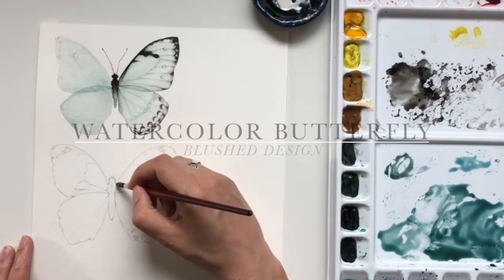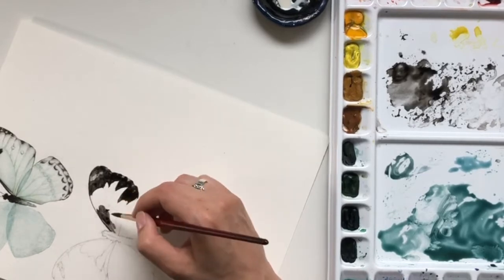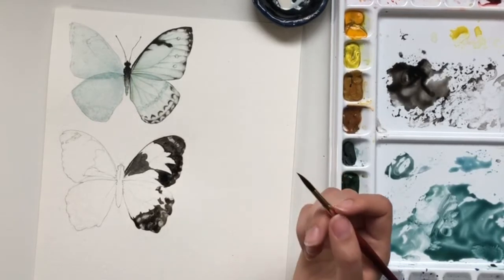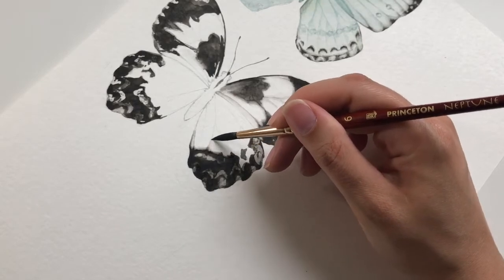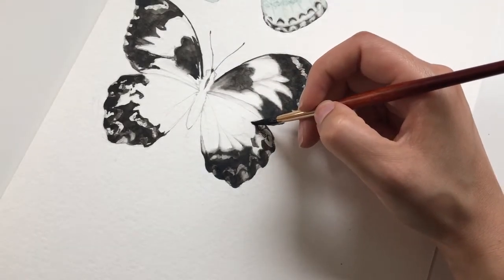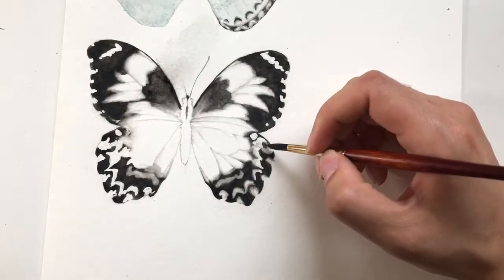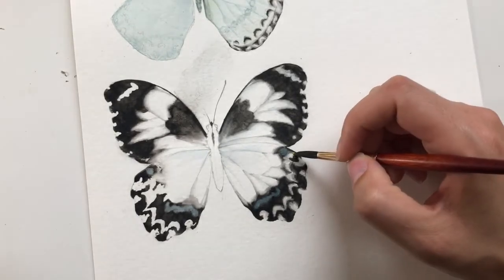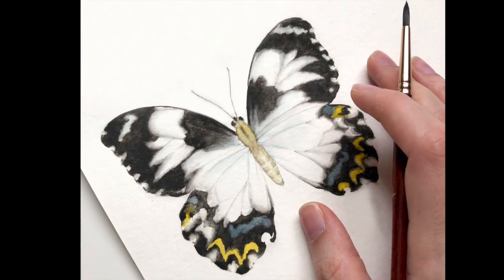How to Watercolor Butterfly - easy beginner butterfly painting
This was a fun one! I loved painting this realistic butterfly and I know that you will too!  In this video I'm going to show you how to watercolor this frilled female butterfly and even share with you what I would do DIFFERENTLY if I was to paint her over again.  Enjoy!

Large Palette

TOP: (right to left)
Burnt Sienna
Burnt Umber
Piemontite Genuine
Deep Scarlet
Alizarin Crimson
Cadmium Red (deep)
Cadmium Red (pale)
Cadmium Orange

SIDE: (top to bottom)
Cadmium Yellow
Lemon Yellow Hue
Yellow Ochre
Raw Sienna
Terre Verte (Yellow Shade)
Sap Green
Hooker’s Green
Jadeite Genuine

BOTTOM: (right to left)
Viridian Hue
Intense Blue (Phthalo)
Mayan Blue Genuine
Amethyst Genuine
Permanent Rose
Rhodonite Genuine

OFF SCREEN:
Ivory Black
Hematite Genuine (warm black)
Chinese White